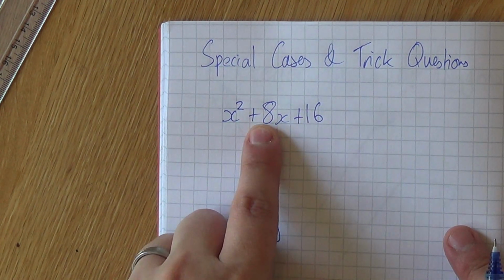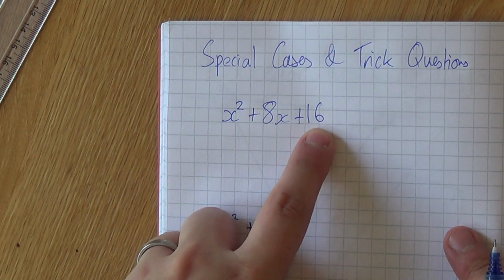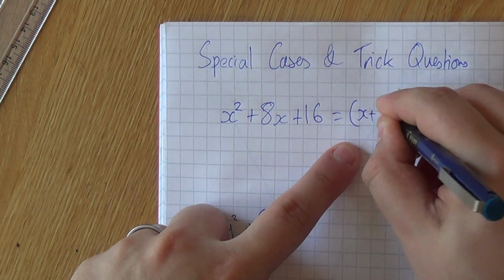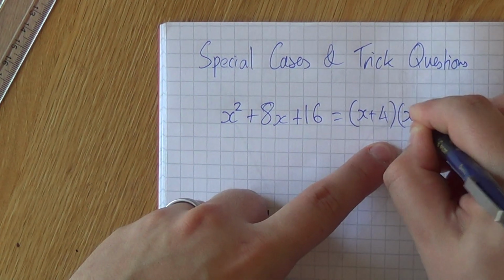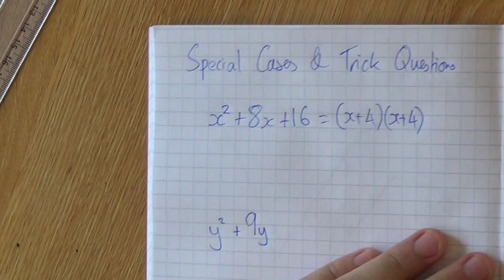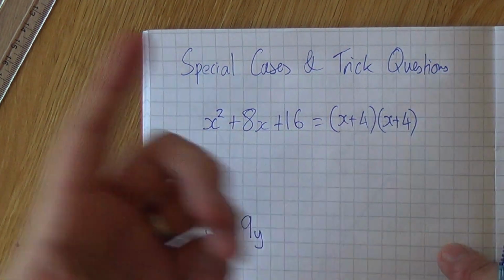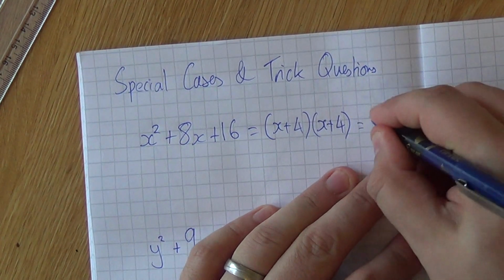Edge Case Quadratic Factorising